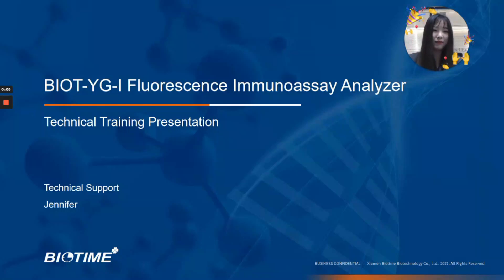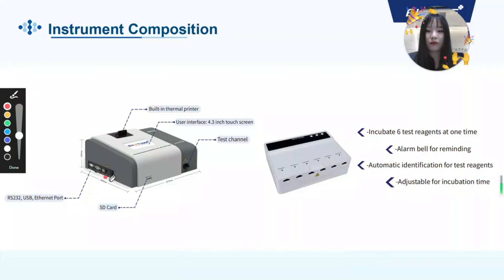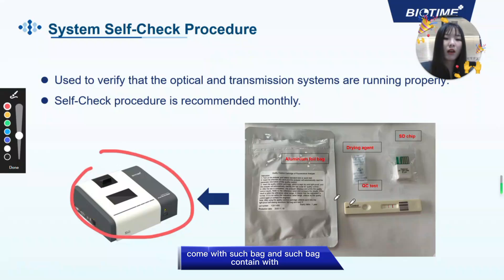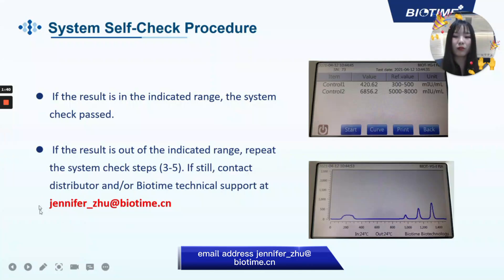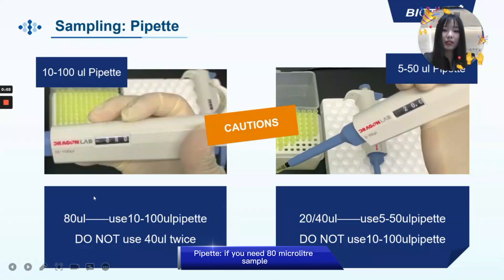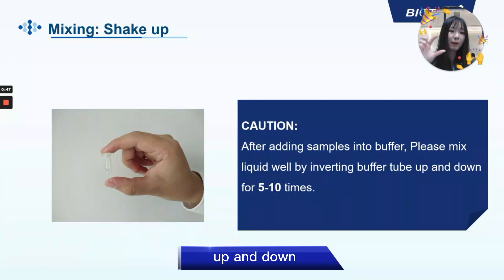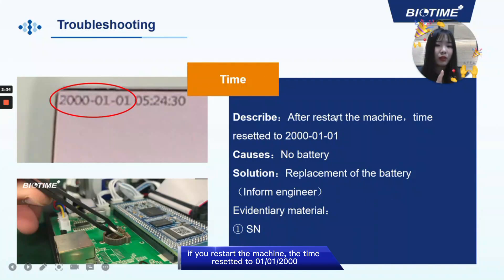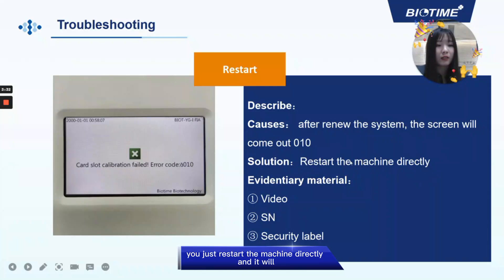Biotime BIOT-YG-I Analyzer | Training Guide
This video is a training session that provides an in-depth view of Biotime’s BIOT-YG-I Analyzer. It explains the practical use of the instrument and the cautions during operation, also covers the curve, troubleshooting and FAQs.